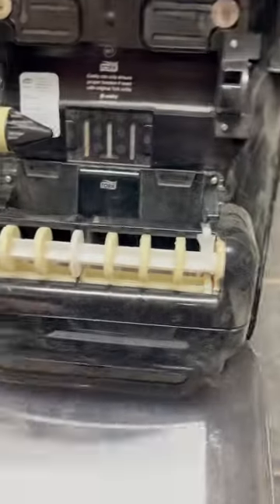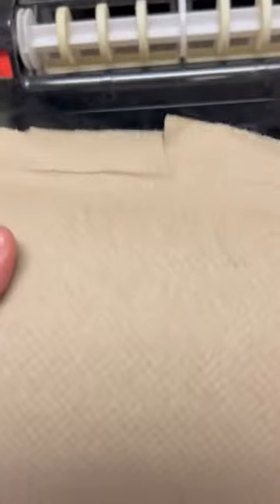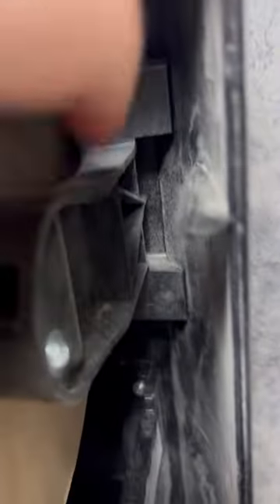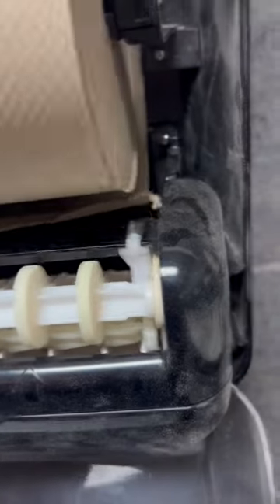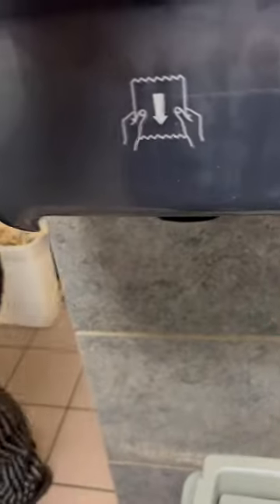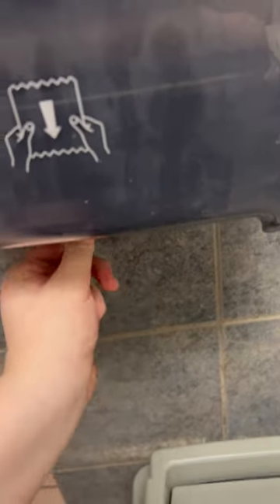How to replace paper towel in a Tork Paper towel Dispenser Tutorial